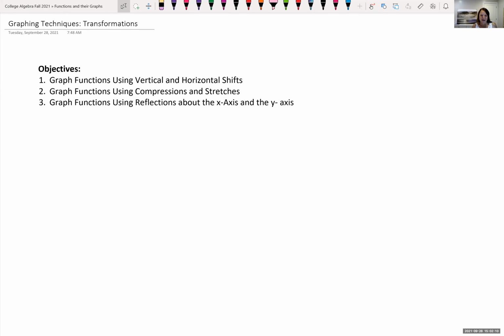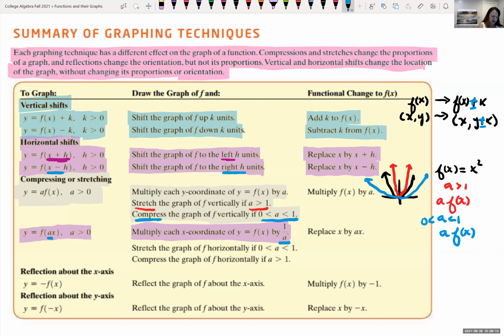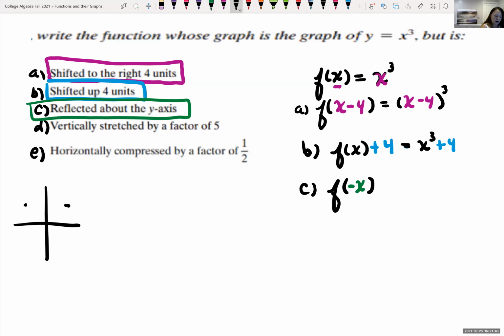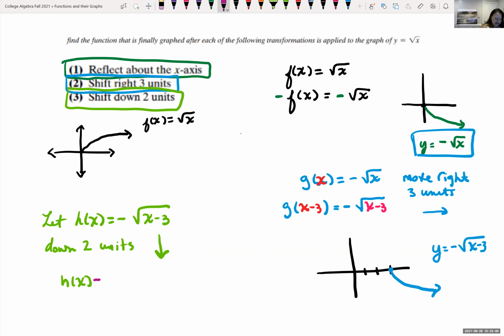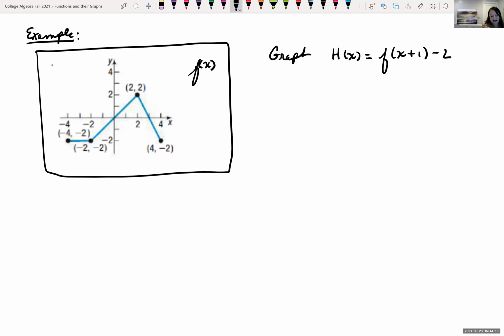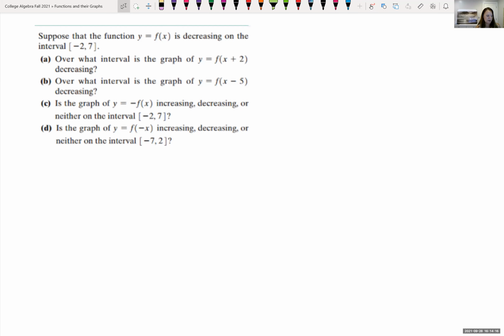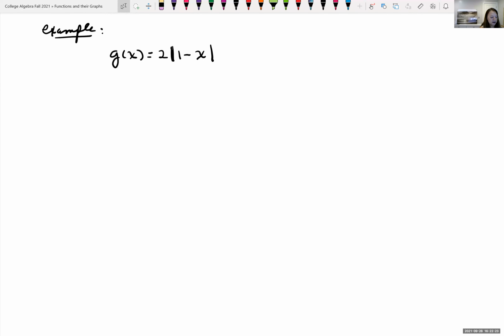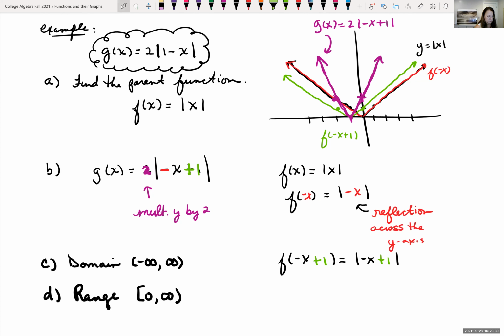Graphing Using Transformations of Functions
We look at Horizontal Transformations, Vertical Transformations, Reflections, and Stretching and Shrinking of Graphs. We also look at writing the equations of the new functions with certain transformations.